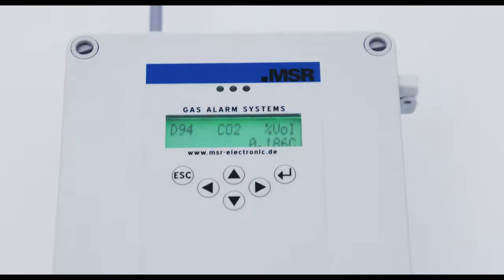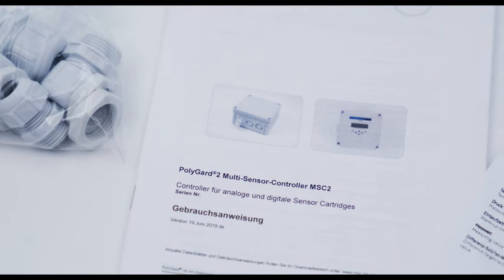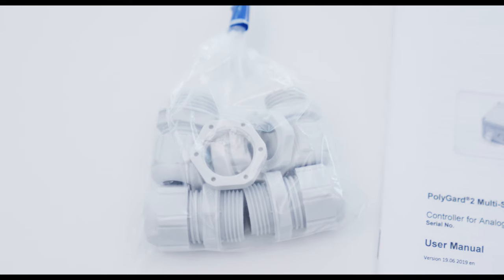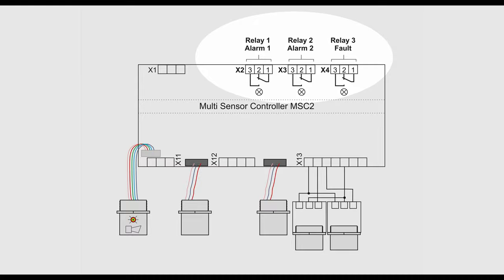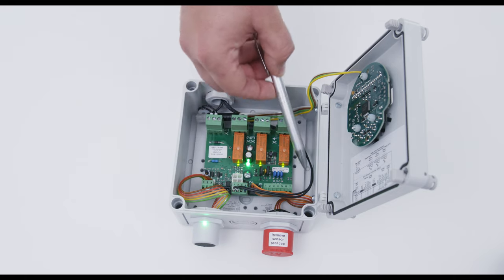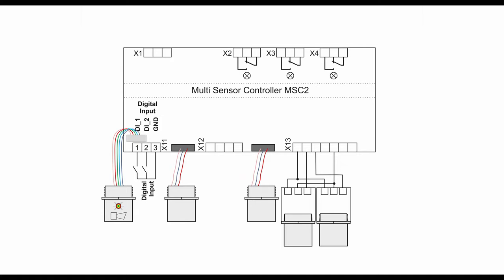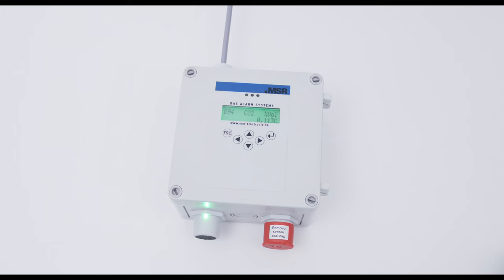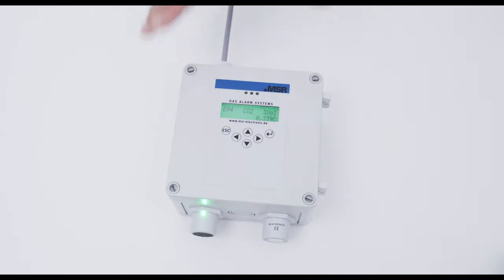MSR-Electronic // MSC2 english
Multi Sensor Controller MSC2